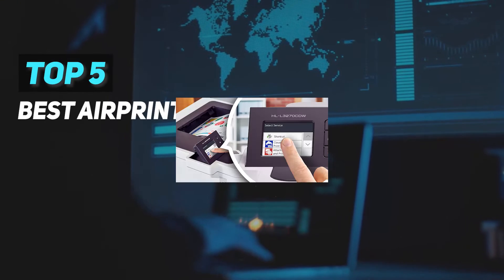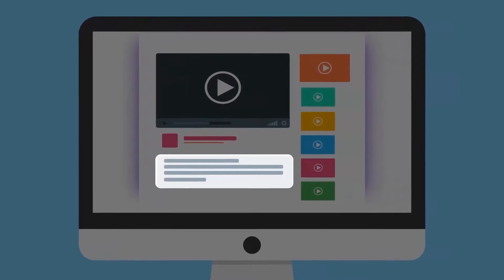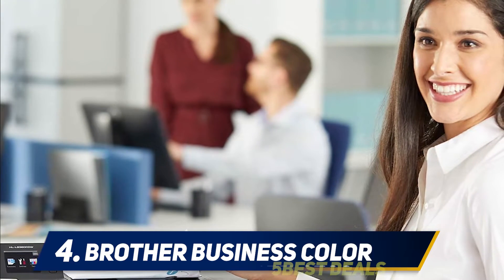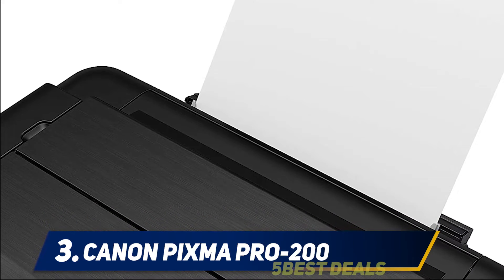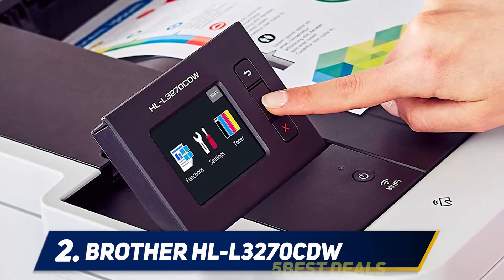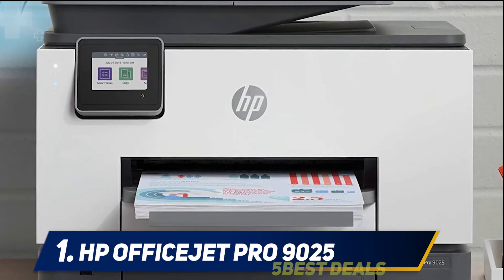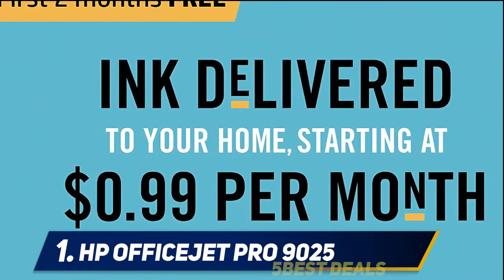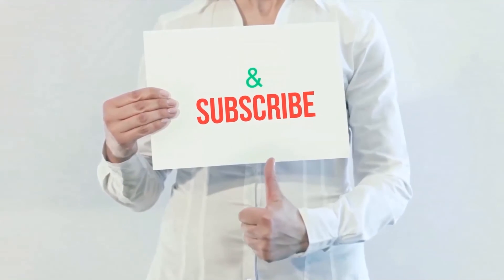✅ Best Airprint Printers 2023 - Top 5 BestAirprint Printers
► Here is the Links For Updated Price Of Best Airprint Printers 2022!
✓ Amazon US
✓ Amazon CA
✓ Amazon UK
❥ 2  ► Brother HL-L3270CDW ◄
✓ Amazon US
✓ Amazon CA
✓ Amazon UK
❥ 3  ► Canon PIXMA PRO-200 ◄
✓ Amazon US
✓ Amazon CA
✓ Amazon UK
❥ 4  ► Brother Business Color ◄
✓ Amazon US
✓ Amazon CA
✓ Amazon UK
❥ 5  ► Canon IP8720 ◄
✓ Amazon US
✓ Amazon CA
✓ Amazon UK

This is my top 5 Best Airprint Printers, That I mention in this video.